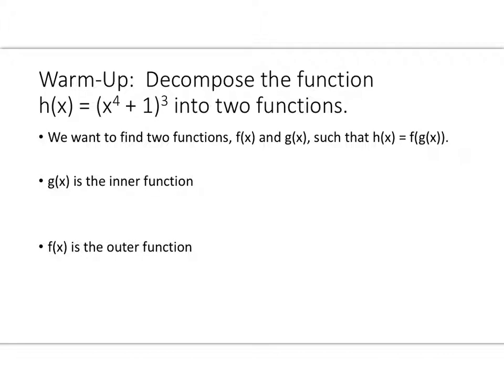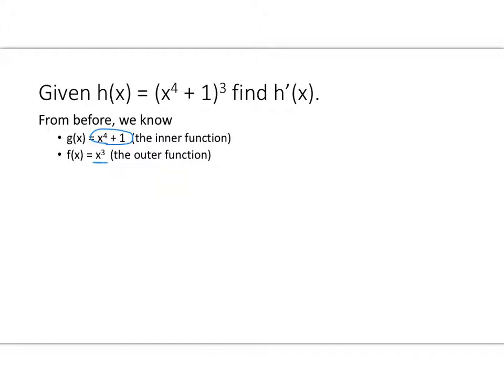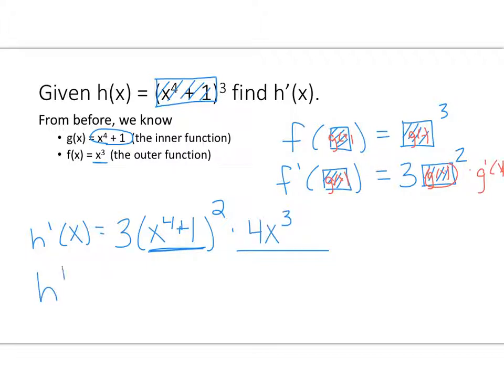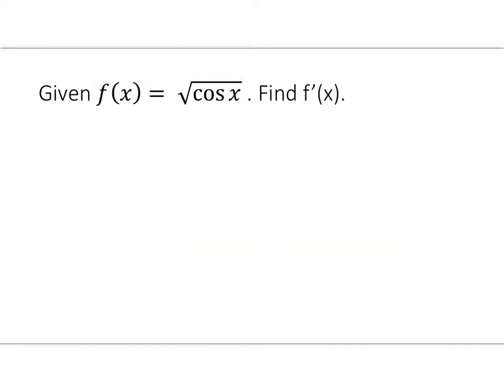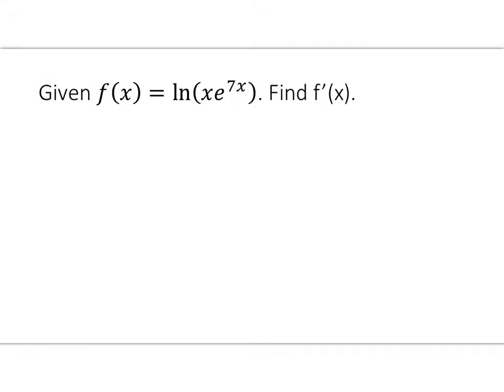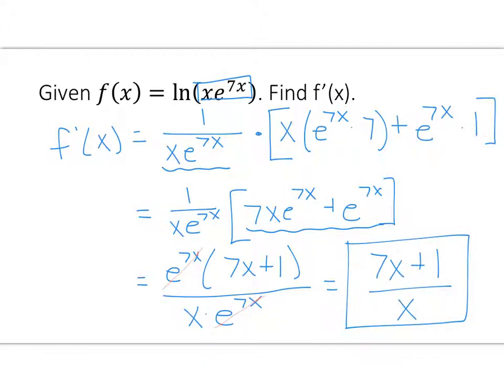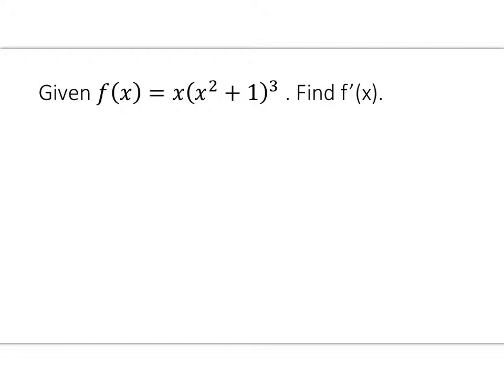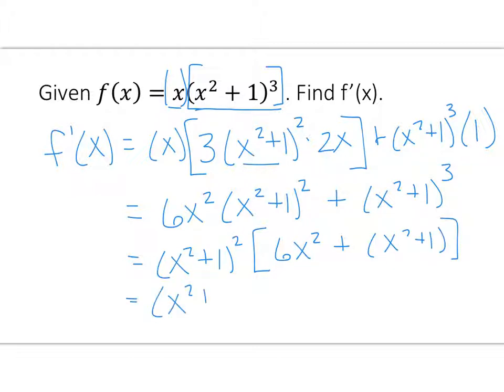MAT 181 3 6